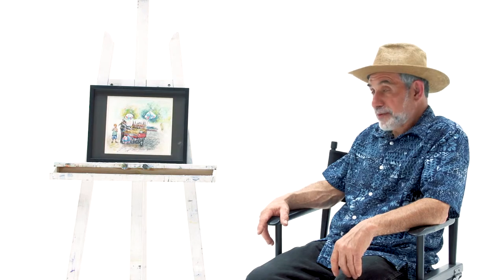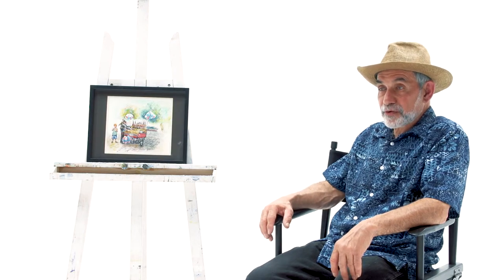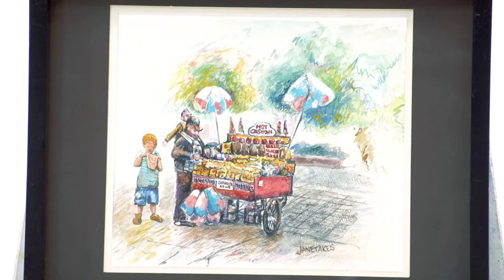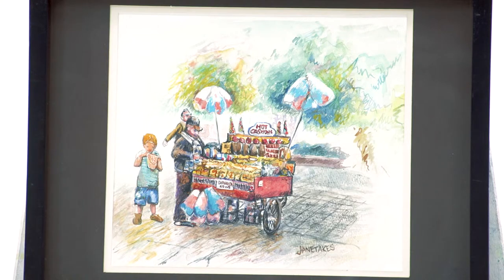Mike Janetakes Popcorn Wagon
Rare but still around
Cretors and Co. In 1893, he took his popcorn wagon to the Chicago Columbian Exposition to sell his new product -- popped corn. He made individual horse-drawn popcorn wagons for customers, and by 1900, he made the first electric popcorn wagon. He made more changes as the popcorn-eating public went to the movies.